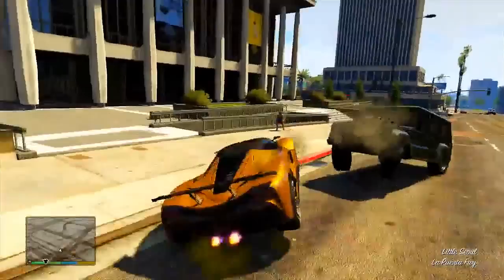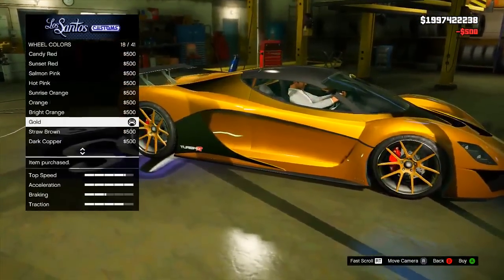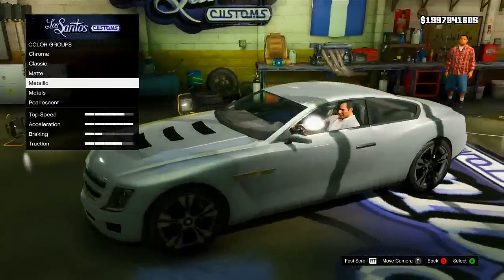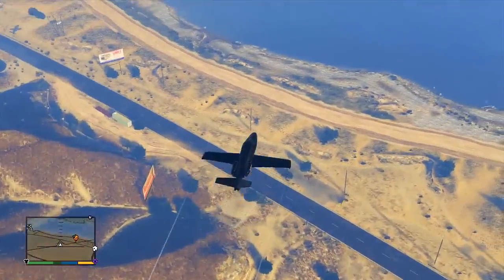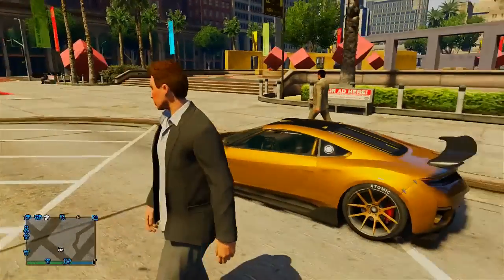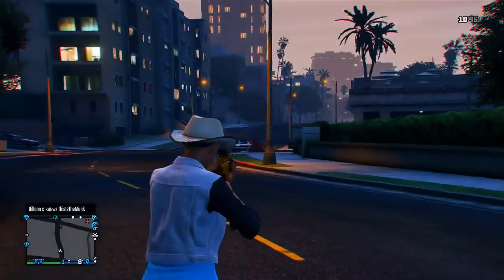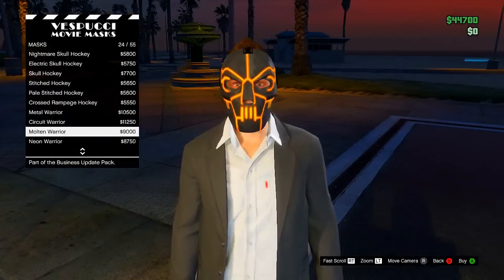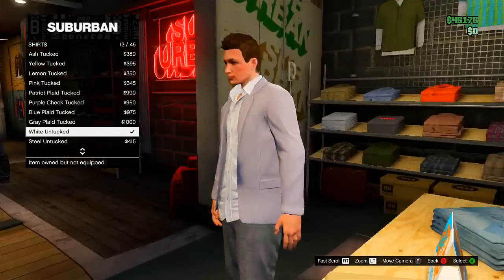GTA 5 DLC - Full DLC Showcase All GTA 5 DLC Vehicles, Weapons, Masks & More ! GTA 5 DLC "GTA 5 DLC"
GTA 5 DLC / GTA 5 DLC Showcase - Where i showcase the new GTA 5 DLC Business Update Wich includes gta 5 dlc weapons gta 5 dlc cars, and gta 5 dlc clothes,Expect more GTA 5 DLC videos soon drop a like if you enjoy this GTA 5 DLC video and subscribe for more GTA 5 DLC videos soon!